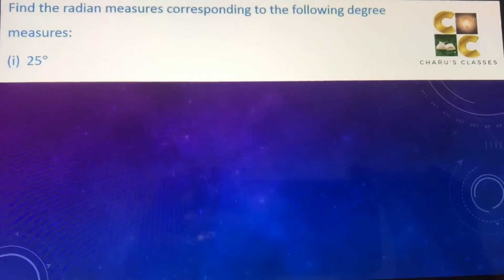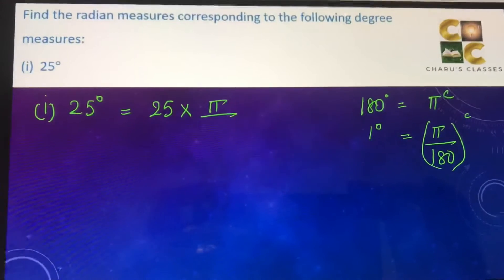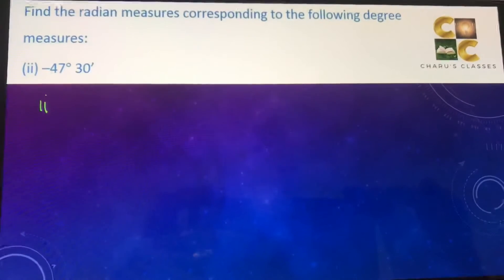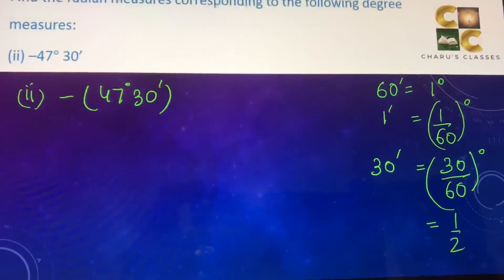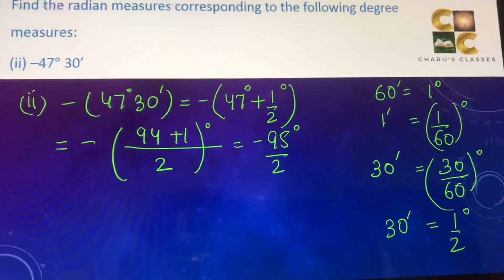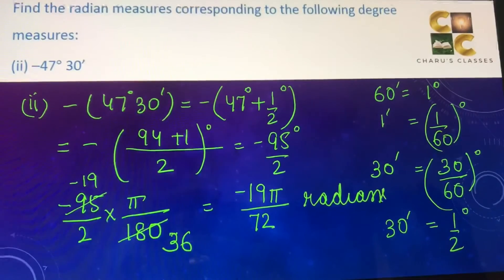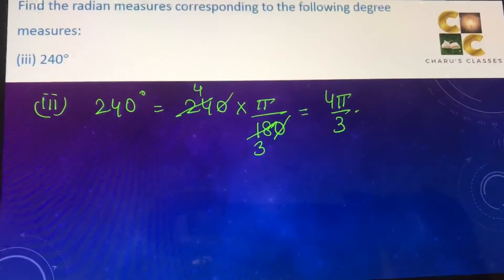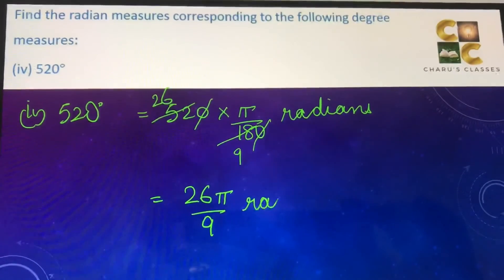Trigonometric functions Ex 3.1 Q1 conversion of degrees to radians (Class 11)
Trigonometric functions
Exercise 3.1 Q1
Conversion of degree to radians
Class 11
Ncert solution